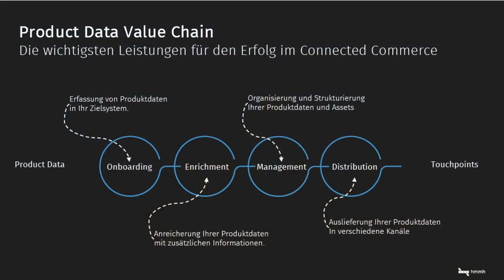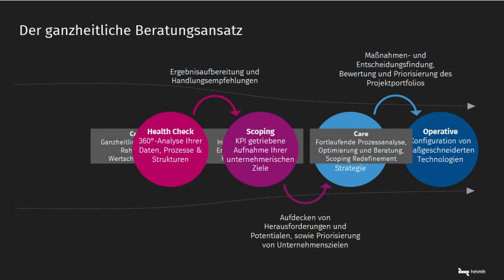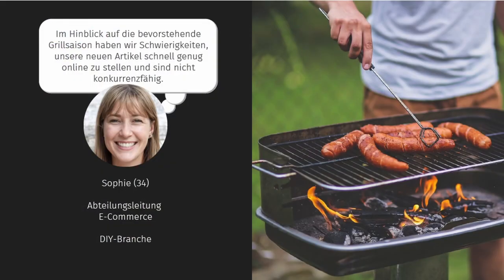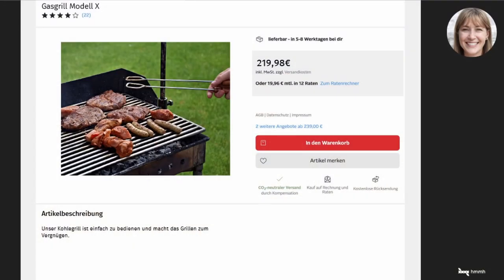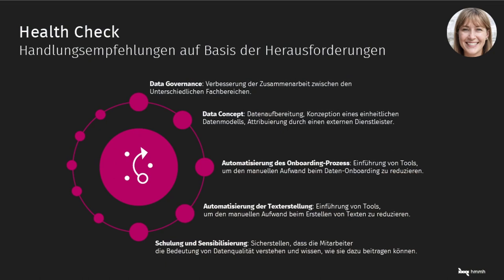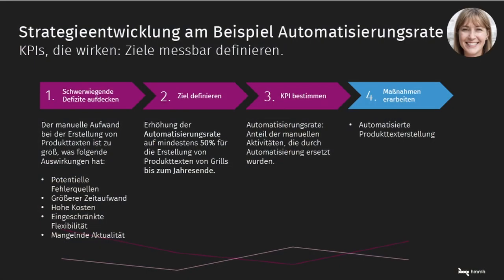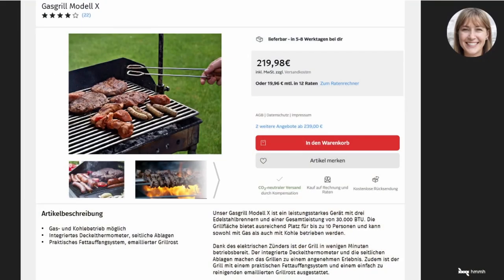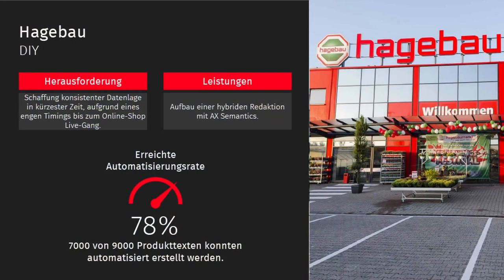KPI-driven product data stategy - Key performance indicators along the product data value chain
In our presentation, we would like to explain the product data value chain in detail and, based on this, show how companies can benefit from a holistic view of their product data.
In our presentation, we will provide an overview of the different phases of the product data value chain, from onboarding, to management, to enrichment, to channelization of data. We will address the importance of each phase and how companies can optimize their business processes and better understand their customers by effectively managing their product data.

Read everything about the pr(i)int and publishing universe